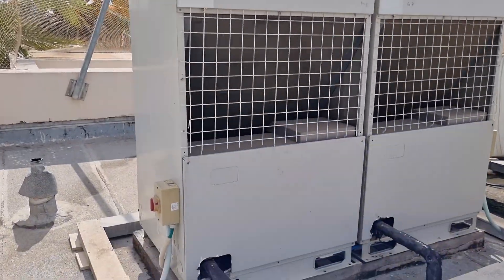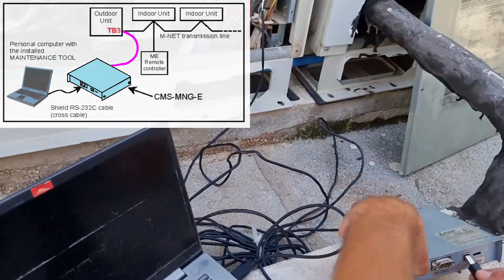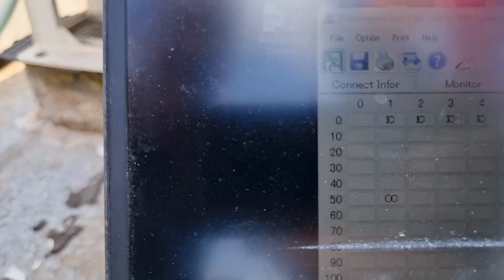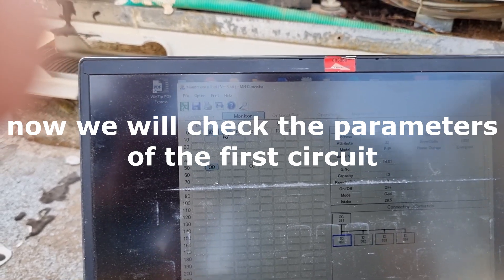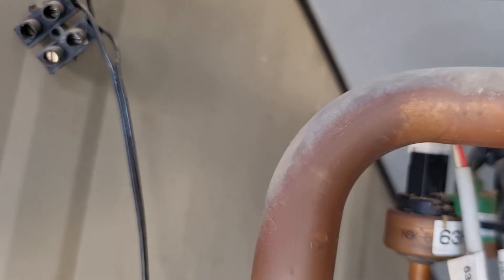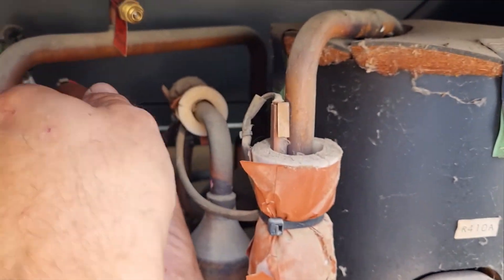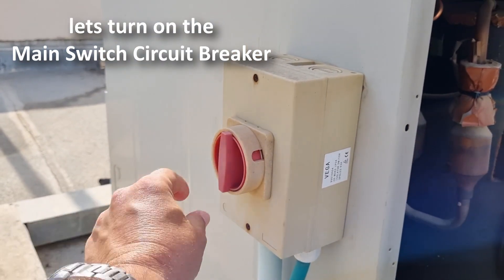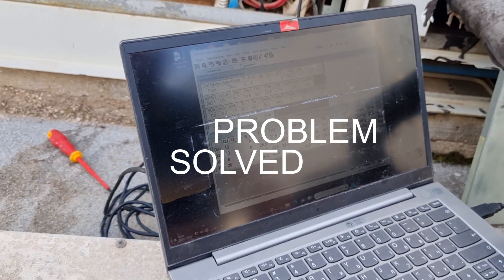City Multi VRF 1302 error code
• Hi guys, this unit has error code 1302 and its not working.
• We came here to fix this; the other unit is working fine.
• So now we connect the CMS-MNG to TB3 and to our laptop to analyze the data.
• Let’s open maintenance tool software and press AUTO to scan the units.
• Here we can see the address of the indoor units OC51 is the outdoor unit.
• You can see that the software found 2 circuits 51(with the error) & 54 which is working fine.
• If you look at circuit 51 you can see that it has 4 indoor units: 1,2,3,4 .
• We go to monitor; we select the 4 indoors and go in.
• Come see what’s going on here, the high and low pressure aren’t equal.
• You can see that the high-pressure reading is wrong, it is not normal.
They are supposed to be equal when the system is not working
So we will replace the high pressure sensor.
• The symbol of the high-pressure sensor is 63HS.
• This is the new pressure sensor; we will connect him to the high pressure check joint.
• We open the cup, this will press on the service valve core
I’m taking the connector and connect him to the new pressure sensor.
And fix it to his new place, let’s close it and that’s it.
• We turn on the main switch circuit braker,
We wait few minutes for the system to boot.
This is the solution the Japanese made to save us welding.
Now we can see that the static high pressure and low pressure are equal.
That’s all for today, have a nice day
Bye bye.